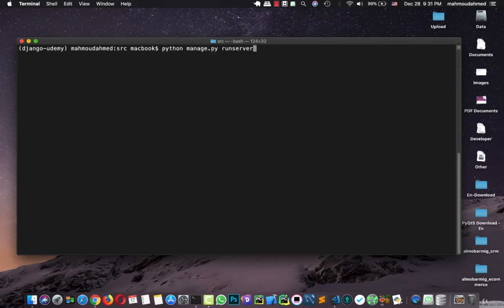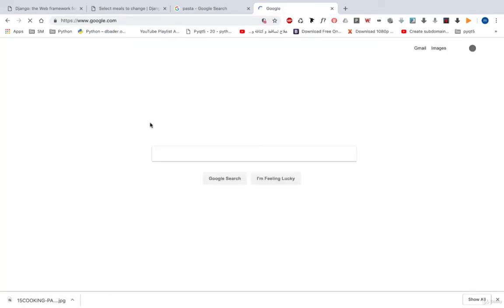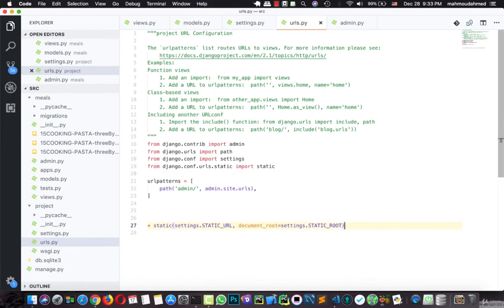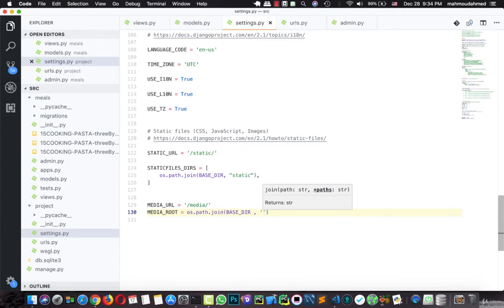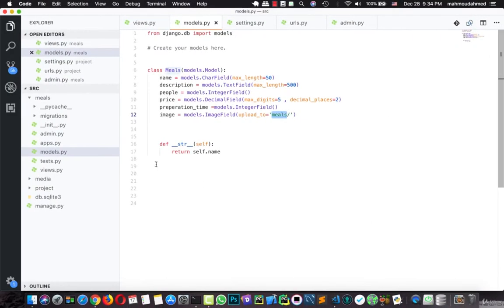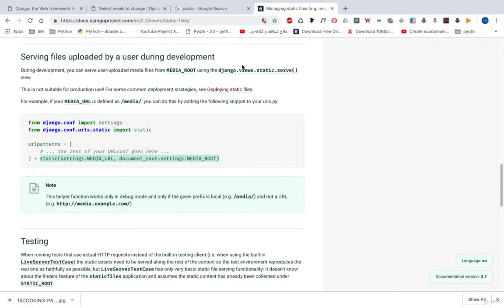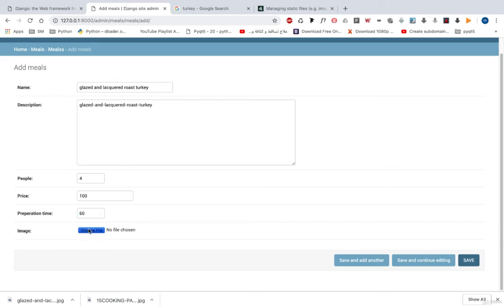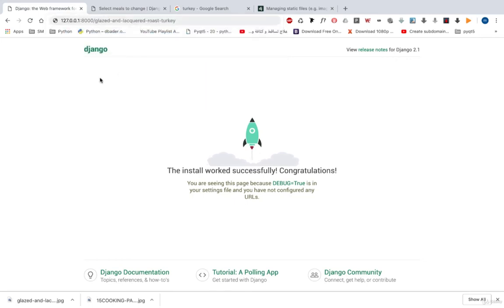Setup Static & Media | Build A Restaurant Site With Python and Django